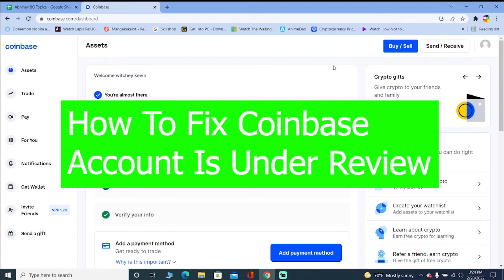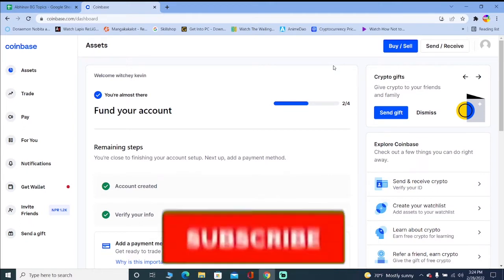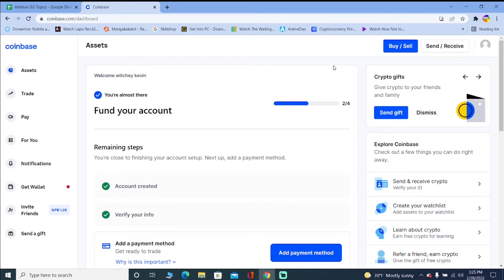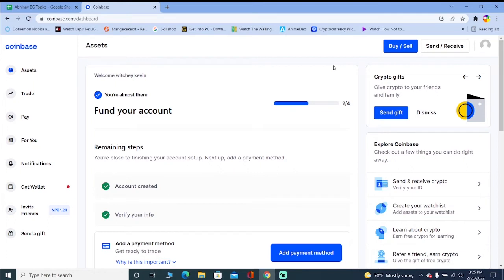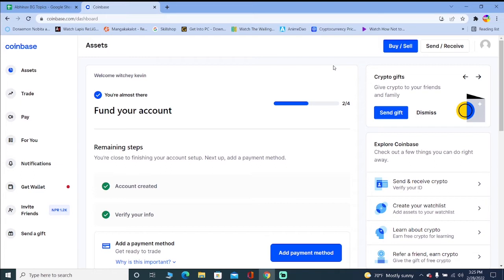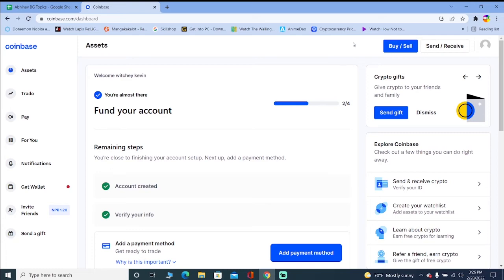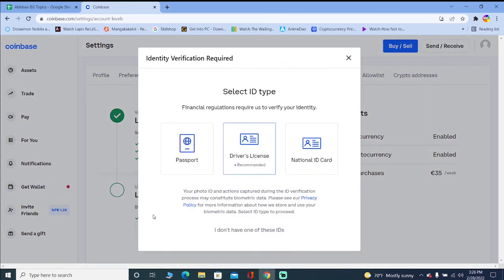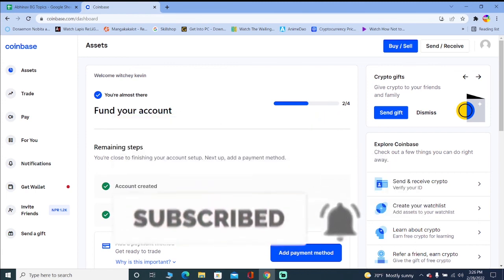How To Fix Coinbase Account Under Review | Solve Coinbase Account Under Review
Confused about How To Fix Coinbase Account Under Review? This video explains the exact steps on how to . Make sure you watch the video till the end to learn it in much detail.

CHAPTERS
0:00 - Intro
0:14 - How To Fix Coinbase Account Under Review
1:48 - Outro